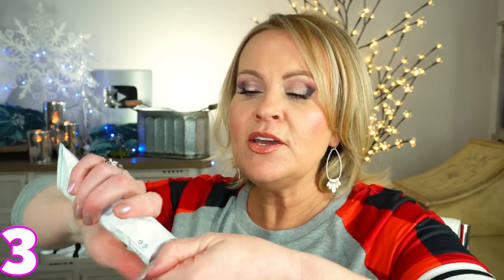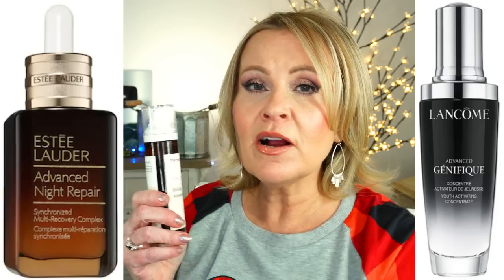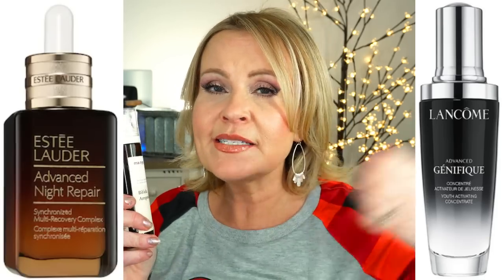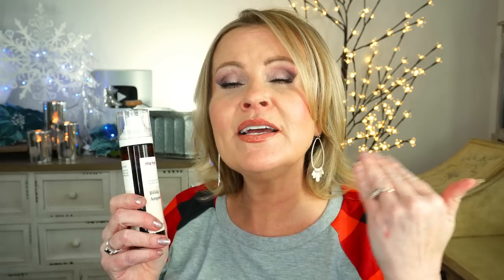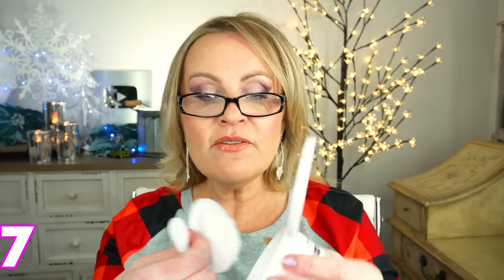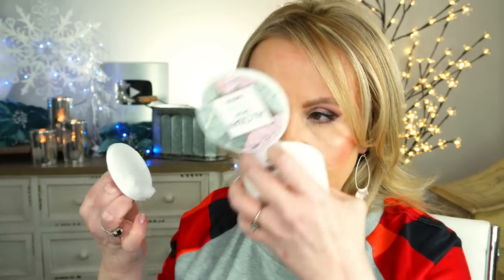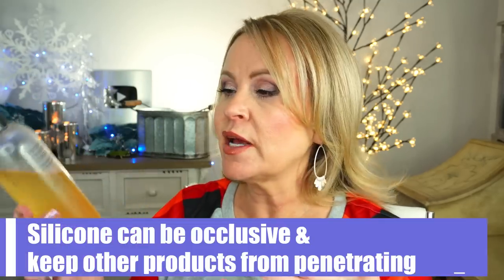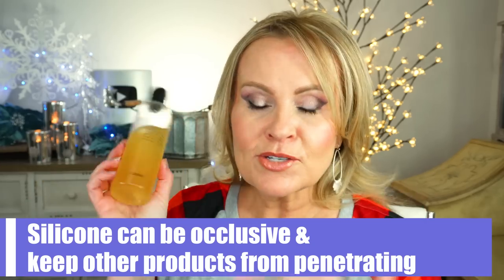New Skincare Product for Anti Aging Over 40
New skincare that is full of anti-aging ingredients. So if you are a woman over 40 with skincare concerns like wrinkles, dark spots, age spots, large pores, melasma, or texture, this video just may be the right one for you. And don't forget to check out my video all about essences and the benefit they have on dry mature skin.

Fingernail Polish in Saldana
Foundation in Revlon Illuminance in Beige
Blush in Moira I like You
Lip Liner in Almond Rose Maybelline
Lipstick in Nude Lust Maybelline
Lip Gloss in Prismatic Peach Milani

*Products Mentioned:
1- Naturie Skin Conditioner

4- Manyo Essence Mist

5- Missha Time Repair Essence

6- Benton Fermentation Essence

7- Heimish All Clean Cleansing Balm

8- Isntree Green Tea Toner

9- CosRX Propolis Synergy Toner

10- Cetaphil Sheer Mineral Liquid Sunscreen

Also, if you would like to help a little more, when watching one of my videos please watch it all the way through, that helps to show the YT algorithm that people are interested in my video. If you have time, watch one or two of the ads shown with the video, that's the only way YouTubers get paid at all, if people watch the ads. So if you have a favorite Youtuber, you now know how you can support them with these little tips. THANK YOU SO MUCH FOR YOUR SUPPORT!